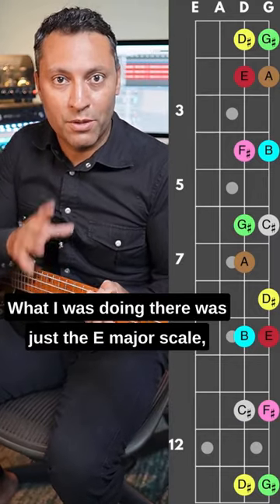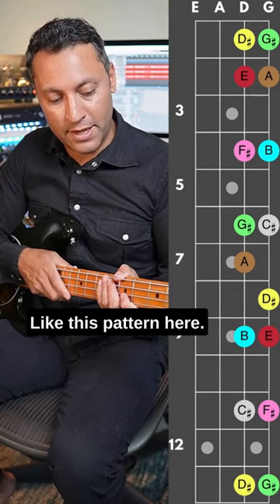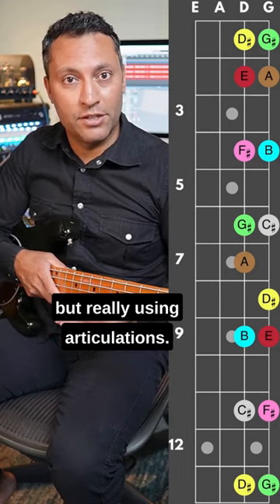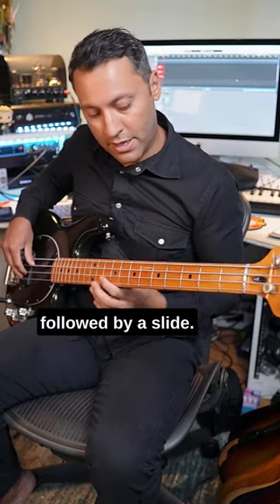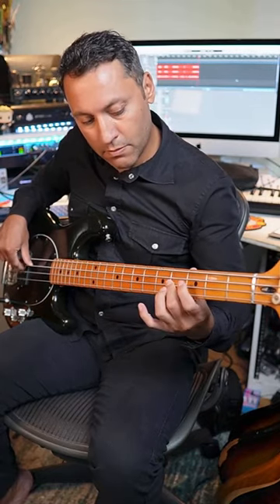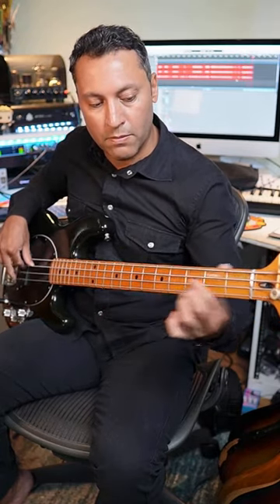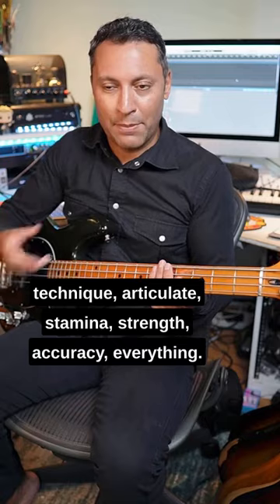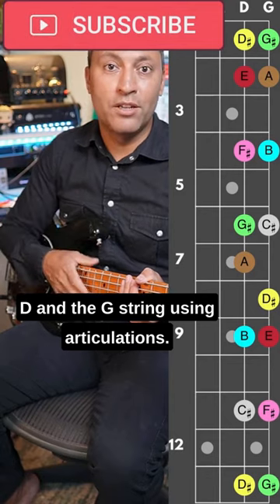GREAT bass technique exercise!!